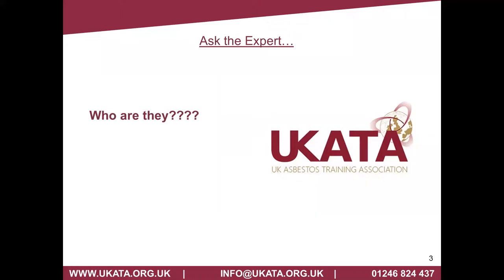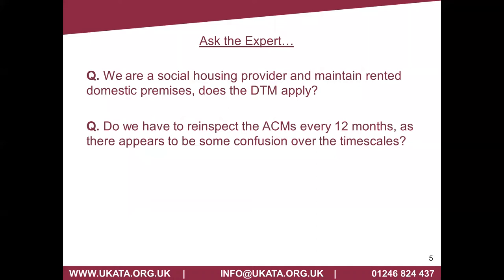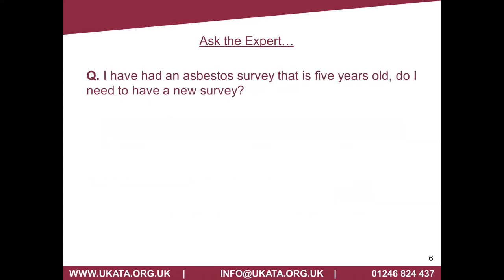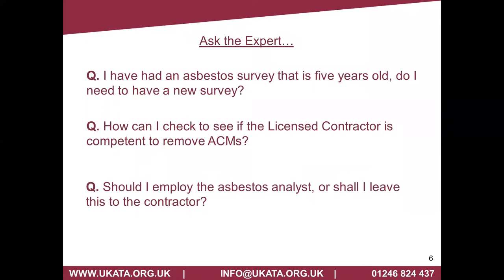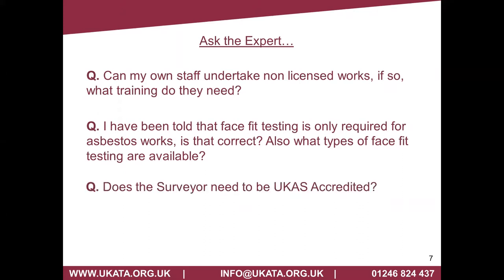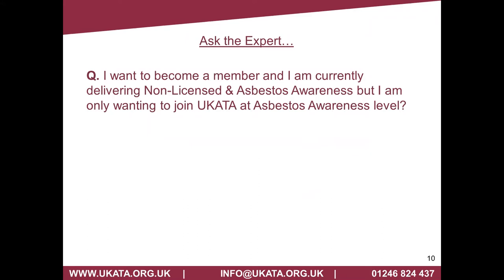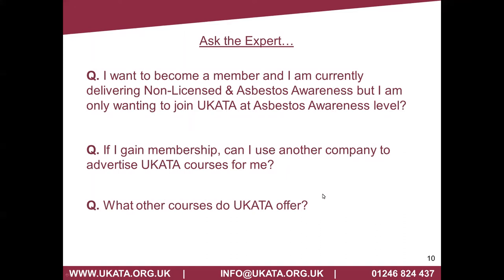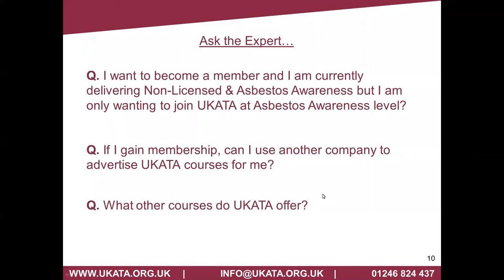IOSH Webinars: Construction Group, UKATA - Ask the Experts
Following on from the two successful webinars (Duty to Manage Asbestos and Asbestos Project Management) presented by the Chair of UKATA, Graham O’Mahony, the IOSH Construction Group is pleased to offer up a third and final installment which is an ‘Ask the experts’ session.

In running the two previous webinars, for which you can access part 1 and part 2 now (links below), there were many questions that arose from the sessions that we decided to address in a full question and answers session.

We welcome back Graham O’Mahony and Craig Events of UKATA who will run this session and allow you to ask your questions about asbestos matters, UKATA membership and the standards that it sets.

Graham O’Mahony, Chair of UKATA has over 20 years’ experience in the asbestos industry delivering asbestos training courses, expert witness and consultancy to clients and contractors through the UK.

Craig Evans, Chief Operating Officer for UKATA, has spent the past 8 years operating and developing the association and setting the standards in the asbestos training sector for their members.